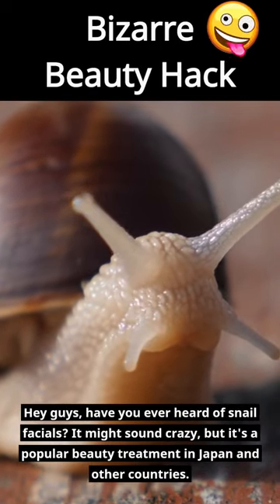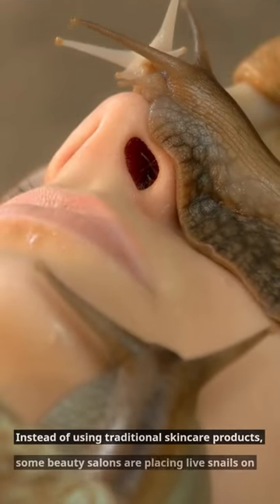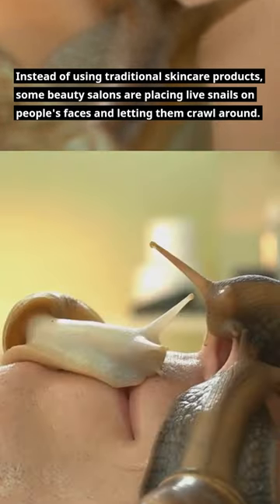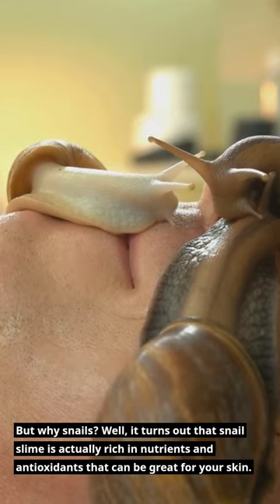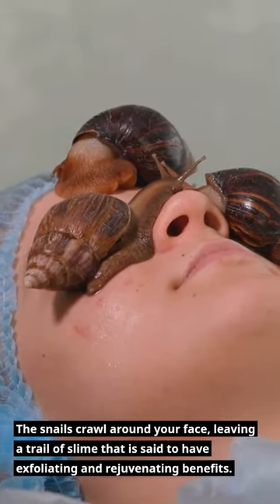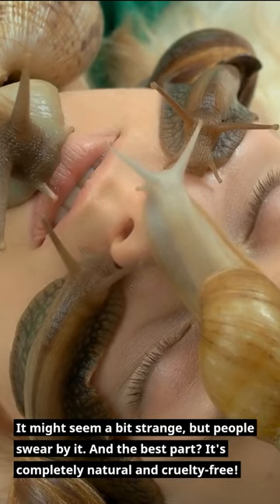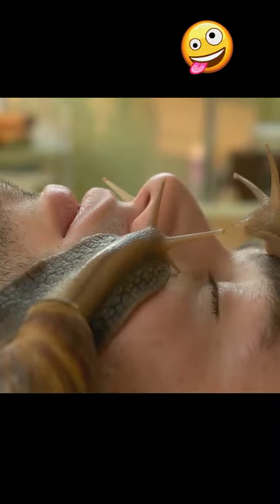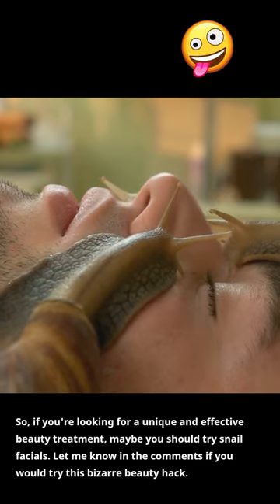Unbelievably Bizarre Beauty Hack - Snail Facial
Are you looking for a unique and unusual way to rejuvenate your skin? Look no further than the snail facial! Bizarre as it may sound , this video, shows  process of using live snails for facial.  The snail mucus is actually believed to provide a host of skin benefits, from reducing fine lines and wrinkles to improving hydration and brightness. Would you try it?!